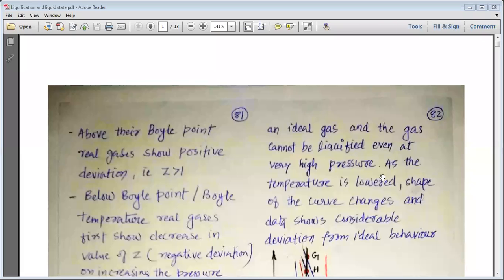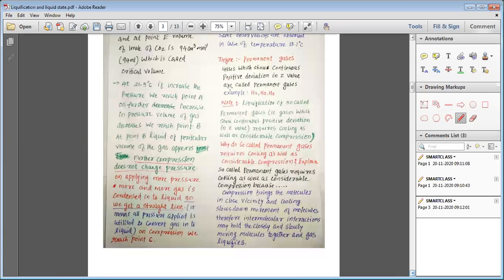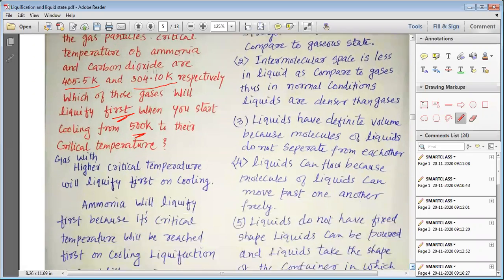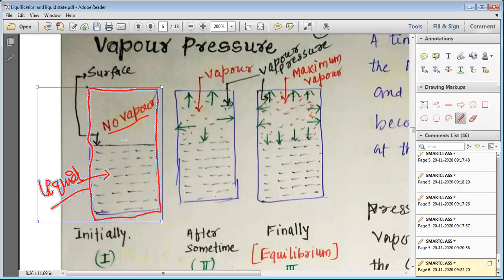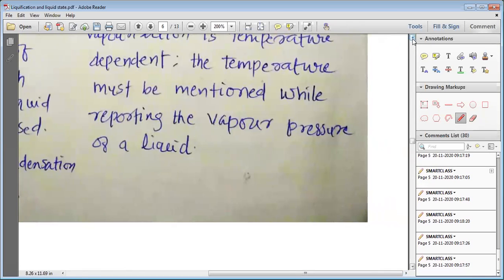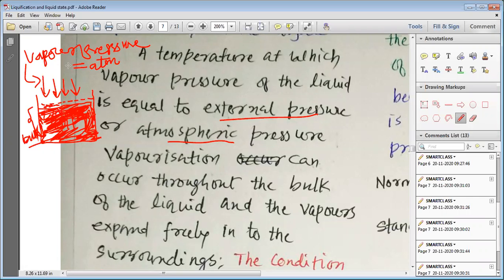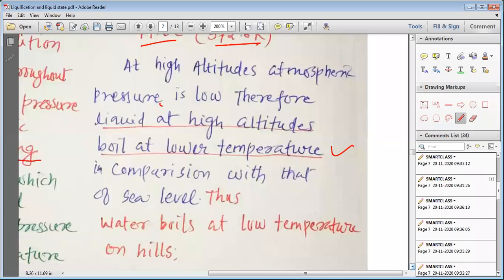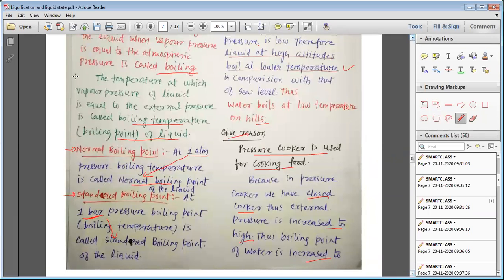Liquid state Vapour pressure Normal boiling point Standerd boiling point cooker scienific reasons